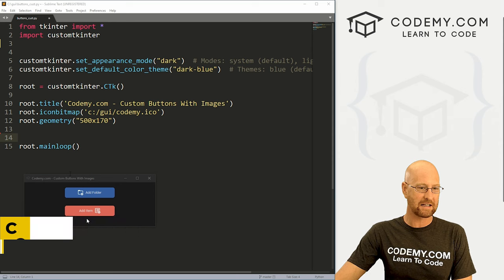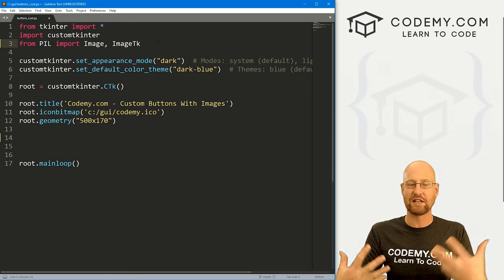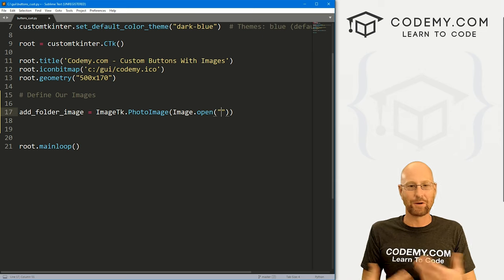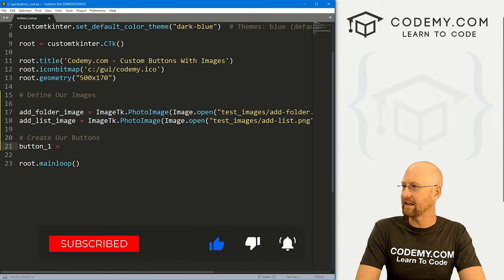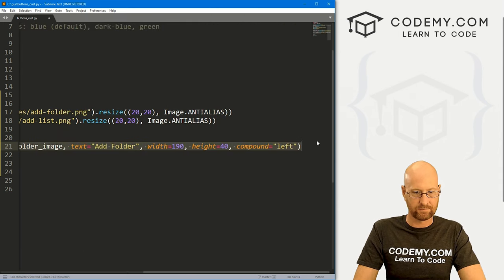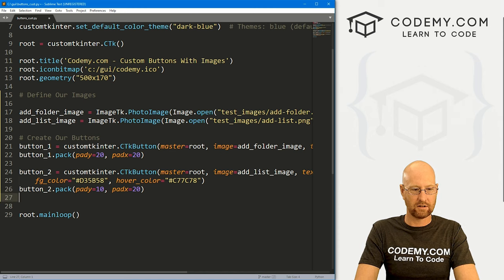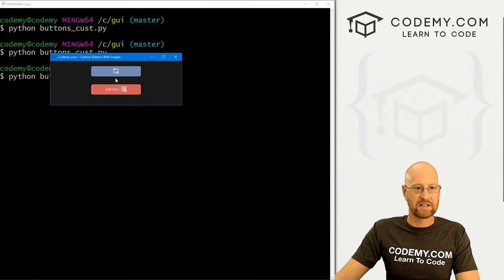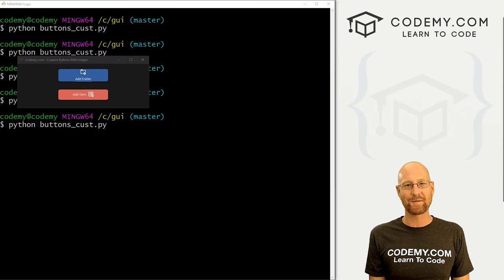Modern Buttons With Images - Python Tkinter GUI Tutorial 221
In this video we'll learn how to create cool looking modern buttons with images in CustomTkinter.

Images in CustomTkinter are pretty simple, we just need to use Pillow and a little bit of code.

We'll look at using images, moving those images around, and also changing colors of buttons and their hover colors as well.

Timecodes

0:00​​ - Introduction
1:14 - Pip Install Pillow
1:52 - Select Images To Use
2:29 - Define Images For Buttons
3:44 - Check Out The Button Documentation
4:02 - Create Buttons
7:05 - Change Image Position On Button
7:34 - Remove Button Text
8:15 - Conclusion